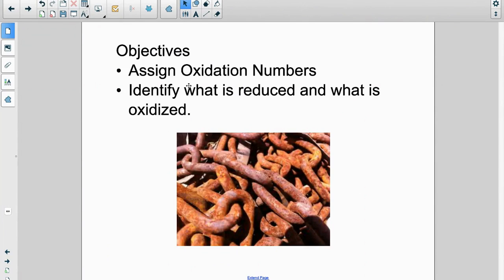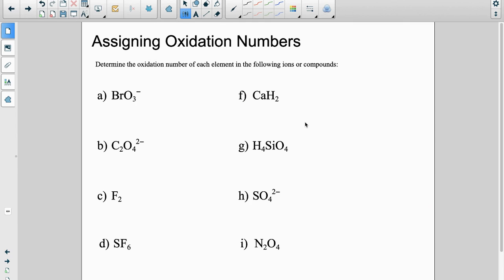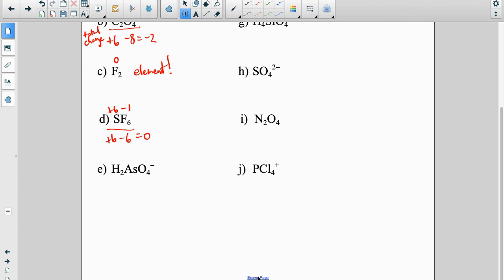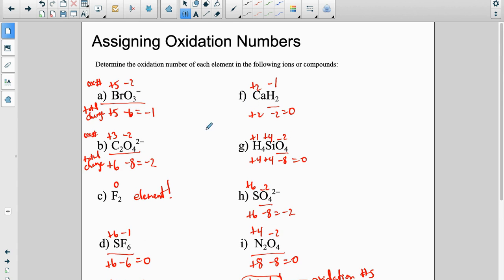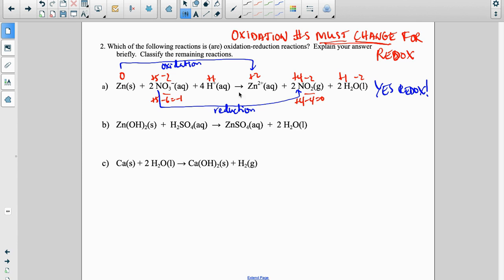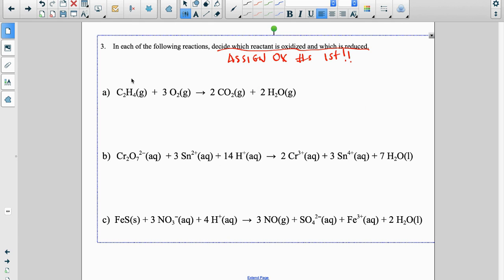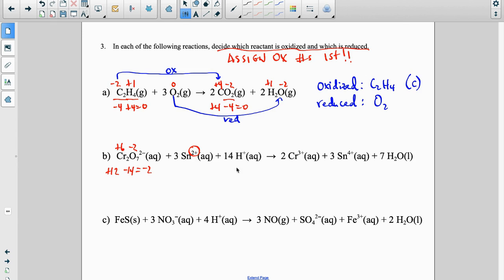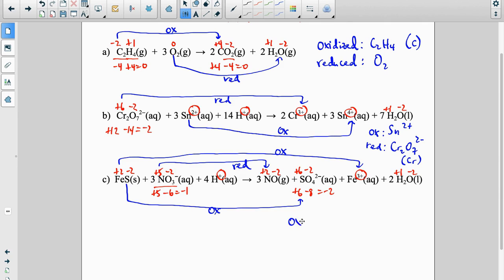Assigning Oxidation Numbers and Redox